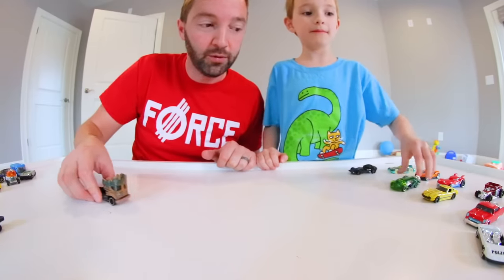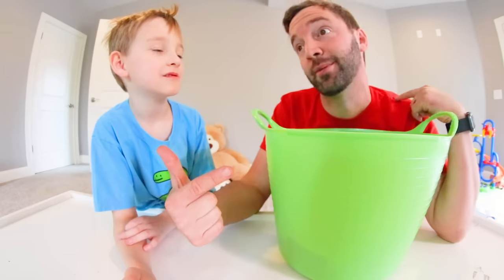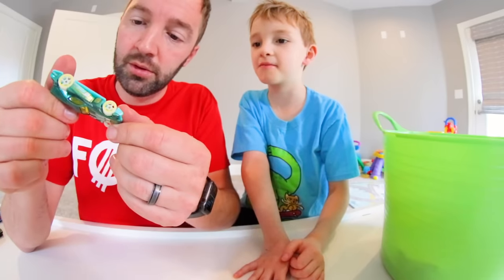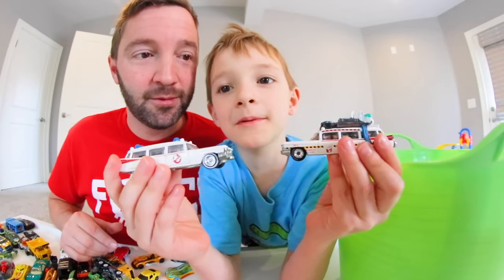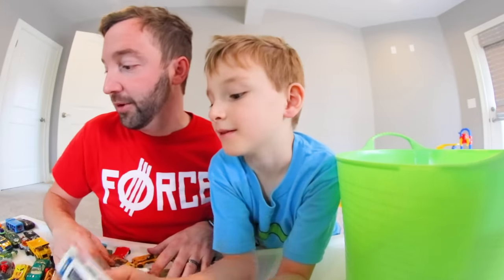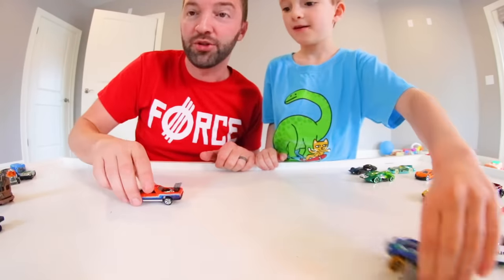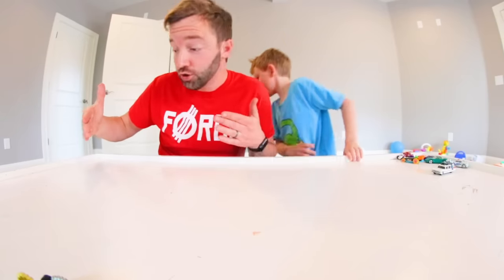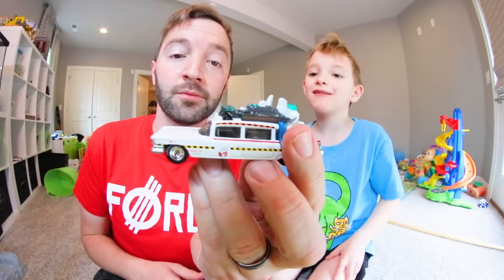Father & Son ULTIMATE CAR BATTLE! / Smash VS Crash!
ULTIMATE CAR BATTLE TIME!  So we've wanted to do this video for awhile and here it is! We had so much fun making this. I hope you guys enjoyed watching it.